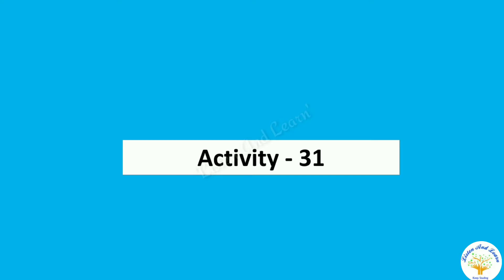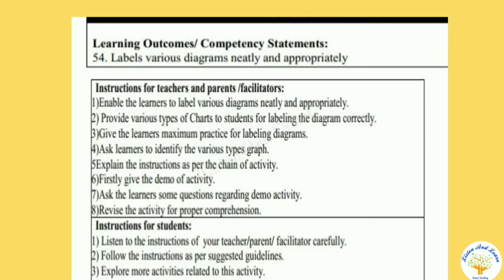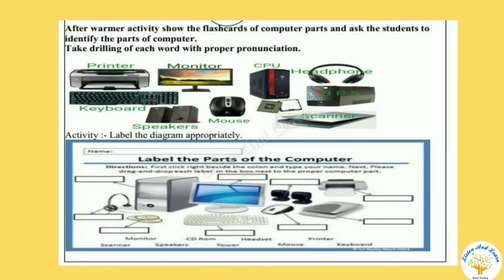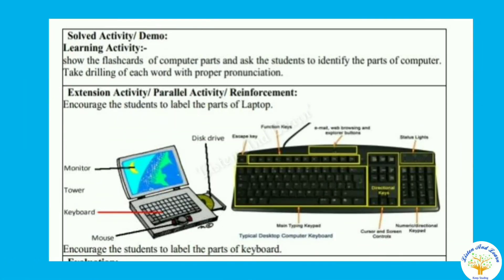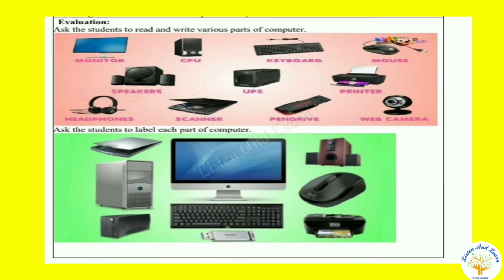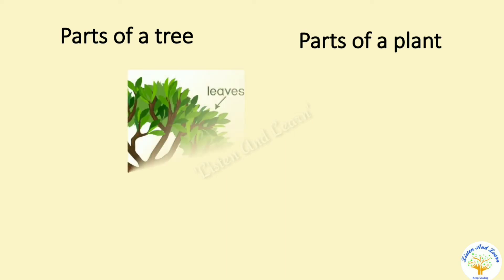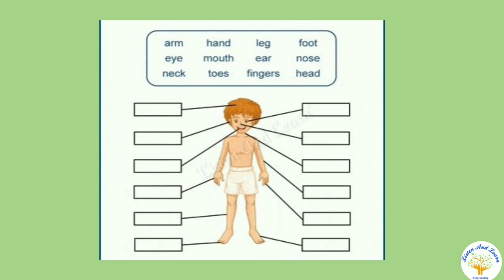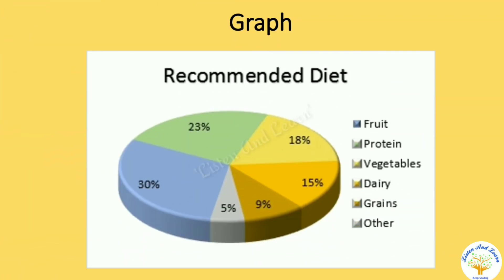Lebelling diagrams std .8th English Bridge course Activity-31